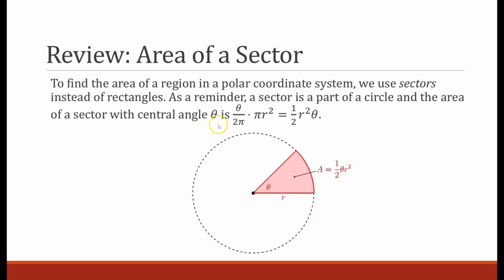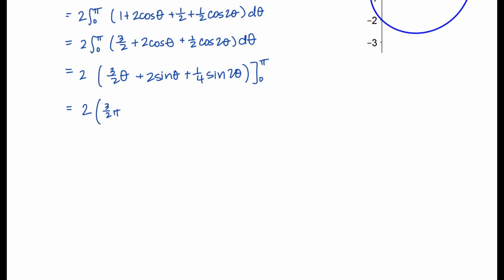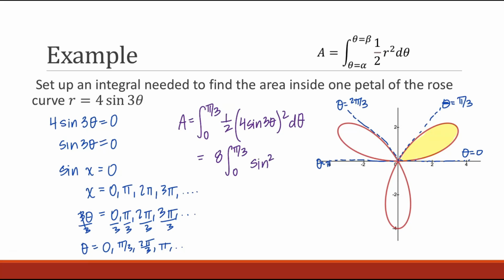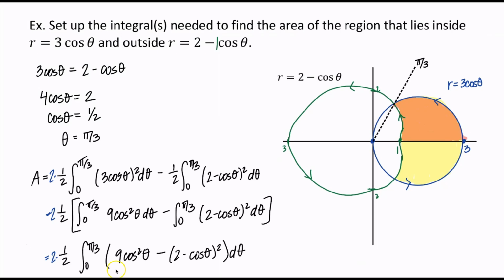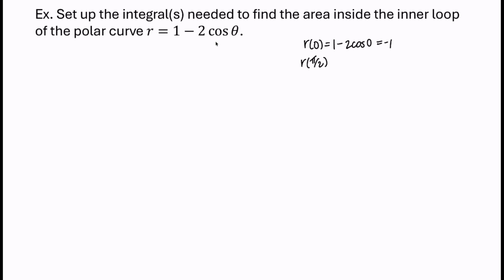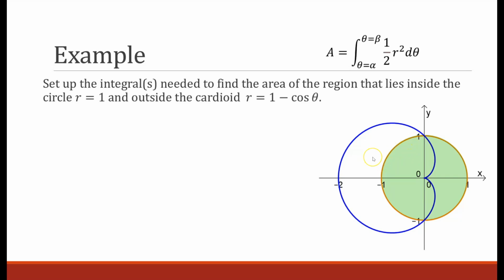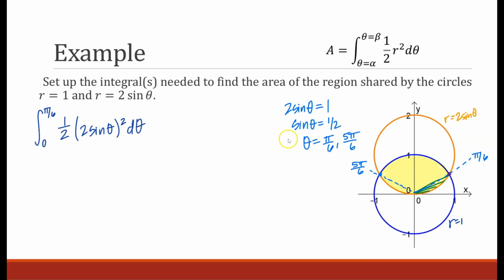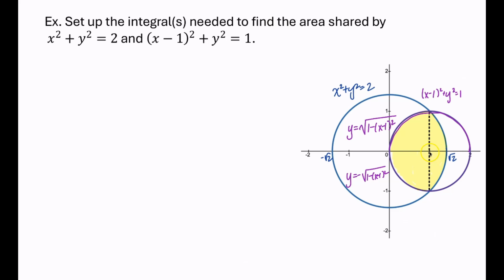Polar Area | Cardioid, Rose Curves, and Intersecting Regions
In this lesson, you’ll learn how to find area in polar coordinates using the polar area formula. We start by reviewing the area of a sector and how sectors replace rectangles in polar area problems. Then we connect the idea of Riemann sums with sectors to the exact polar area integral.

After learning the polar area formula, we work through common Calculus 2 polar area setups, including cardioids, spirals, rose curves, inner loops, and regions between two polar curves. We also show how to find shared area between curves, how to use symmetry to simplify work, and how to handle problems given in rectangular form by converting circles into polar equations.

In this video, we cover:

Area of a sector review and why theta must be in radians
Approximating area with sectors and the idea of a polar Riemann sum
The polar area formula and when it applies
Area of a cardioid region from theta equals 0 to theta equals pi
Using trig identities and power reducing formulas in polar area integrals
Setting up polar area for a spiral like r equals square root of theta
Finding the area of one petal of a rose curve
How to find polar zeros to determine correct limits of integration
Area between two polar curves using outer minus inner
Finding intersection angles by setting polar equations equal
Using symmetry to reduce work and then doubling the area
Shared area between a circle and a limacon
Area inside an inner loop of a limacon
Area inside a circle but outside a cardioid
Shared area between two circles in polar form
Converting circles from rectangular form to polar to simplify area setup

These are the most common polar area problem types students see in Calculus 2 and AP Calculus BC, especially on exams covering polar coordinates.